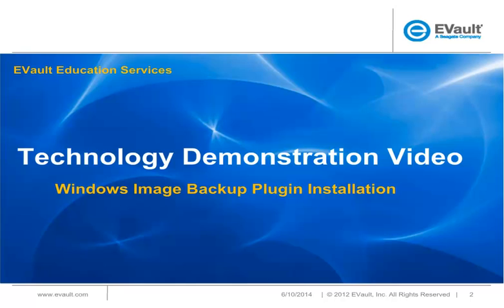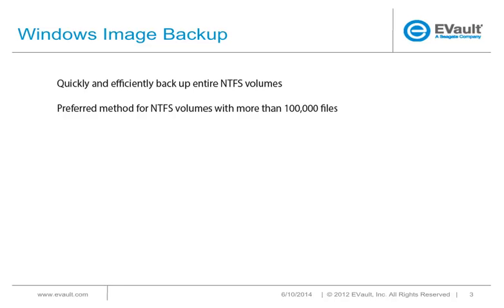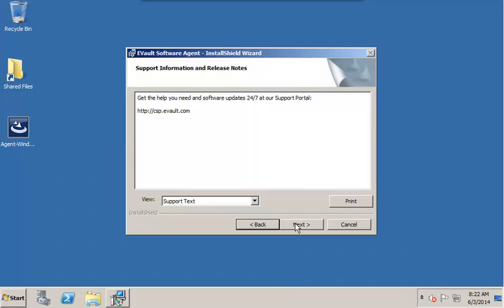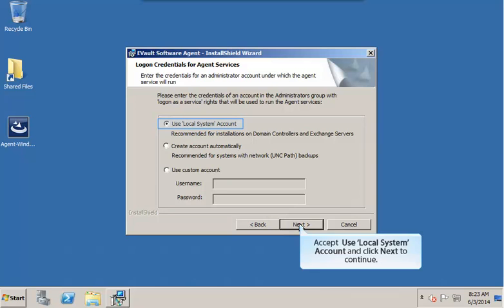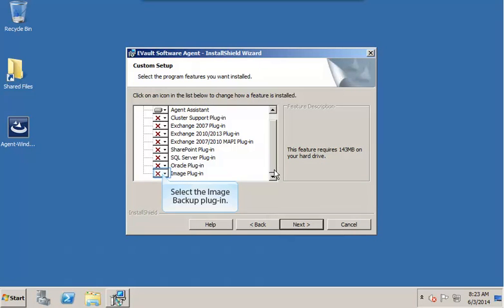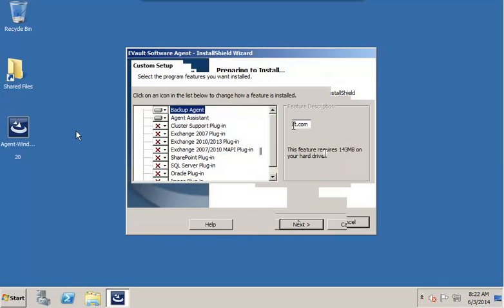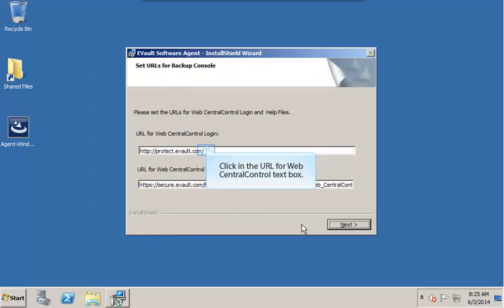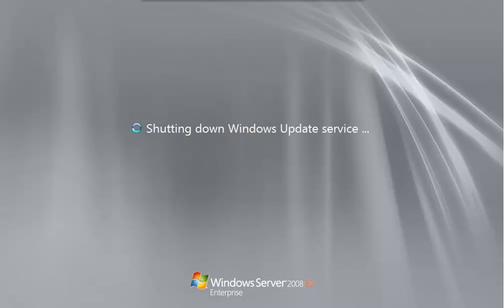EVault - Windows Image Backup Plugin Installation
This video illustrates the installation of an EVault Windows Agent with the optional Image Backup Plugin. For more information about EVault Backup and Recovery solutions,